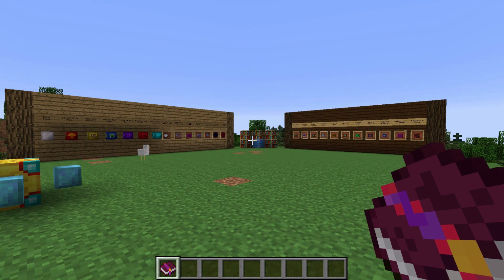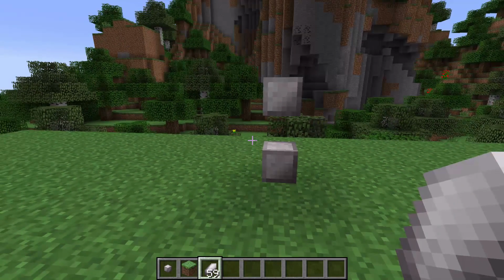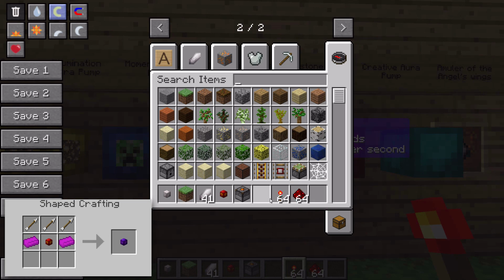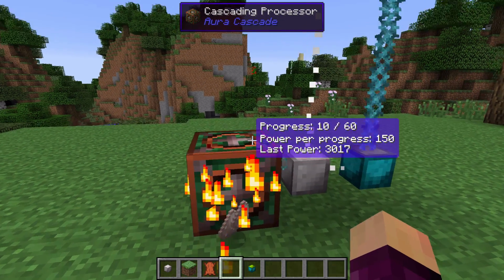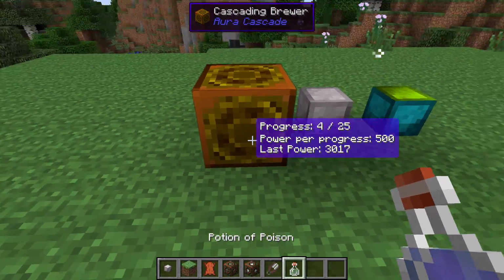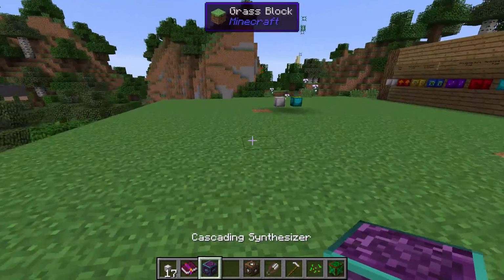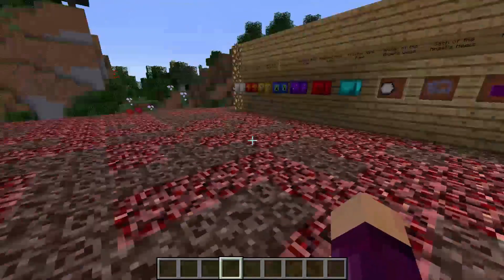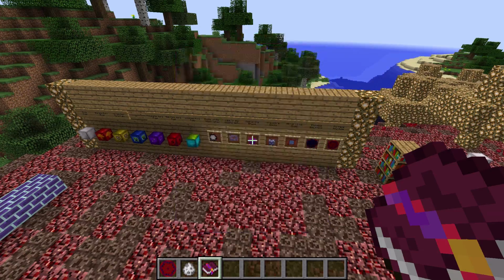Minecraft: Aura Cascade Mod Spotlight! [1.7.10]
Aura Cascade is a magic-based mod created by pixlepix, inspired by Botania that adds a bunch of really awesome mechanics blocks and items!